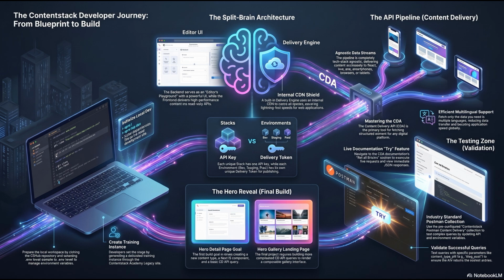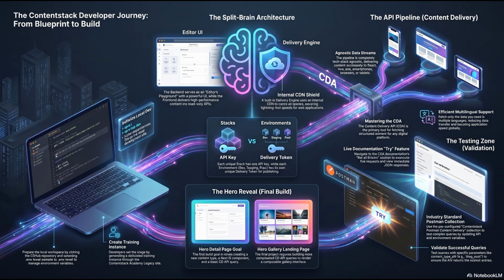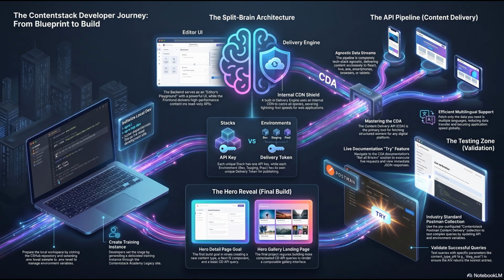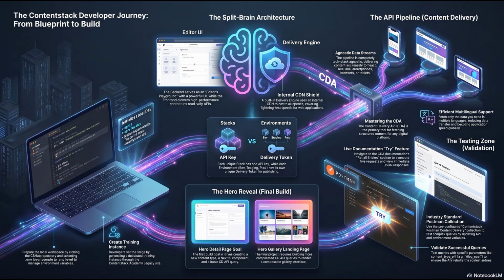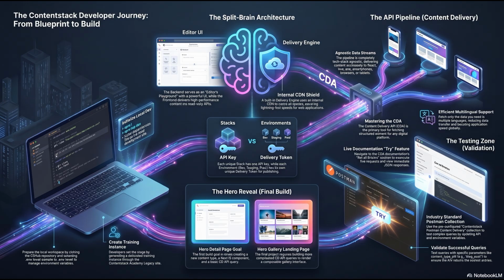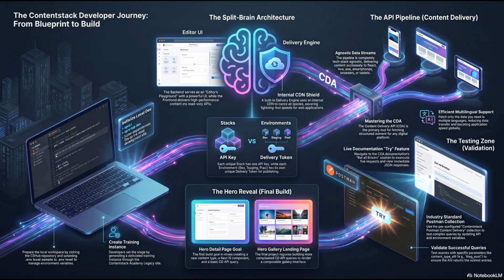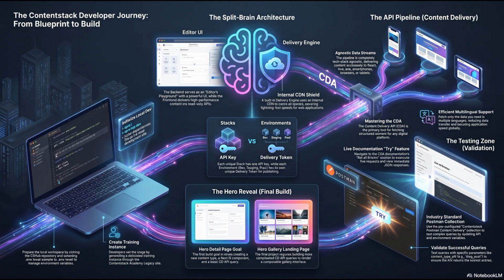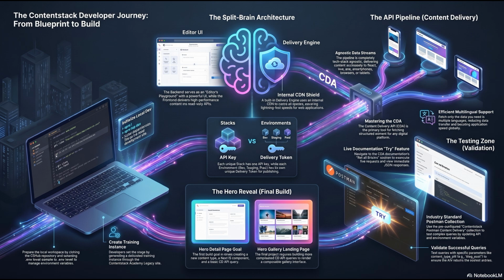01 Contentstack CMS Headless Architecture and NextJS Integration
First in a series of NotebookLM audio overview exporte of the Contentstack Academy Developer Certification course contents . Great to reinforce the learnings from the course or to get a preview before diving in.